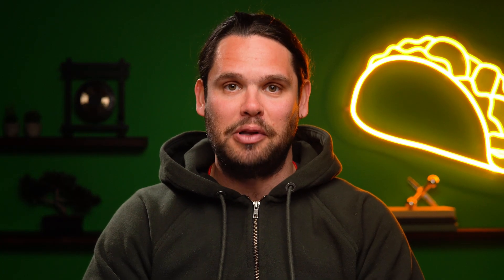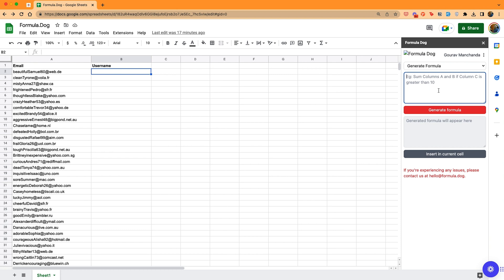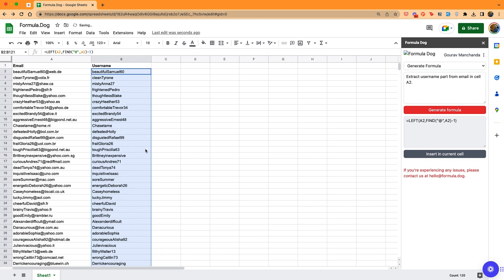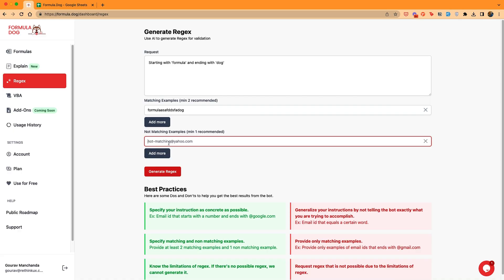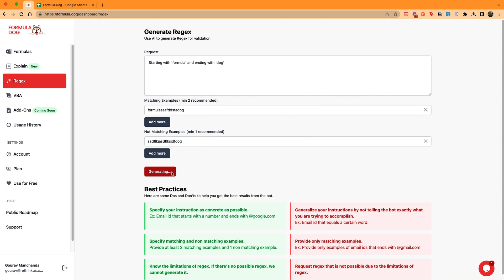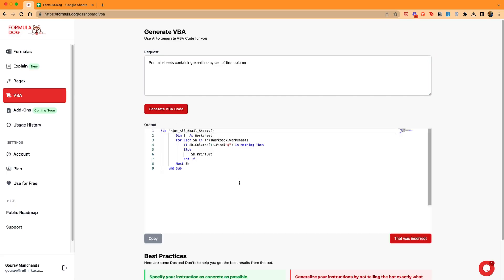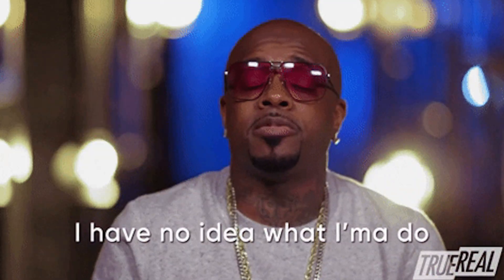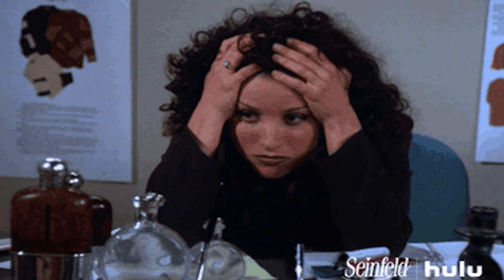Convert Plain English Into Programming Language Using Formula.Dog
Formula.dog uses AI to convert plain English into formulas and programming languages, so you can analyze data without any coding experience.

Convert simple English queries into spreadsheet formulas and programming languages with AI

When you’re not an Excel wizard, making sense of your data is way beyond your abilities. (“For my first trick, I’ll sort all my rows alphabetically! There, that’s... much worse.”)

The truth is, you don’t have the time to learn how to analyze data in different programming languages all by yourself.

If only there was an AI-powered tool that could magically convert your plain English entries into formulas for Excel, SQL, Regex, and more.

Meet Formula.dog.